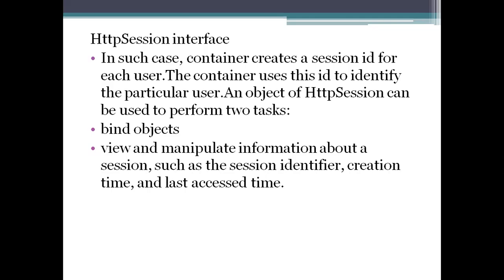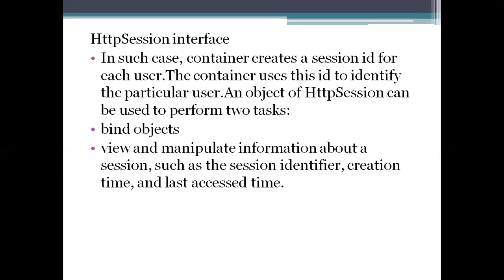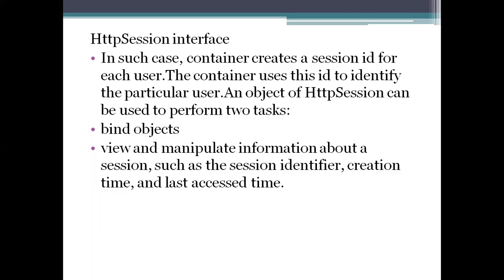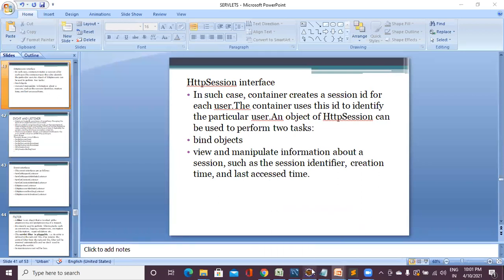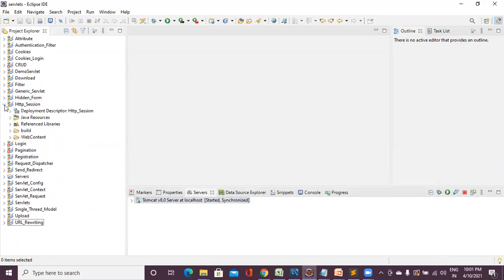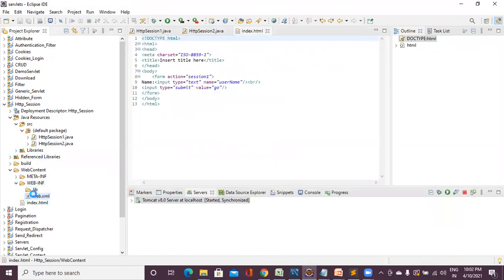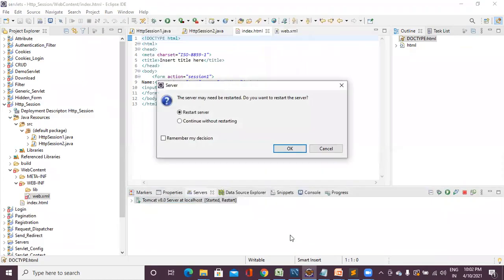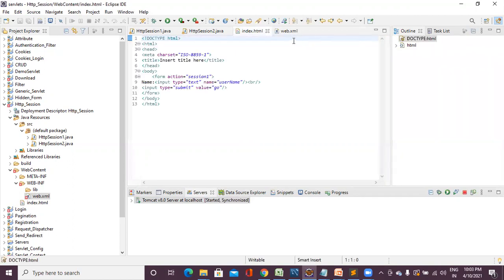Advance java complete guide from basic to advance. Part - 25